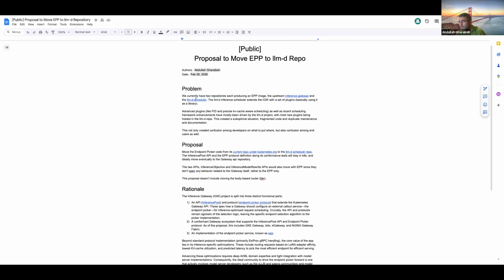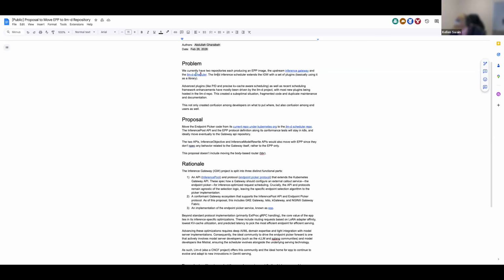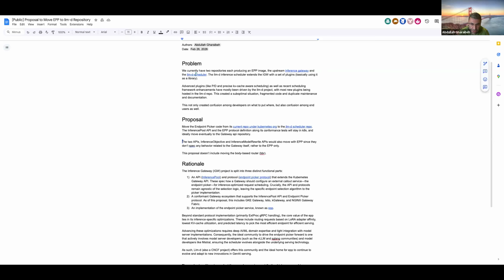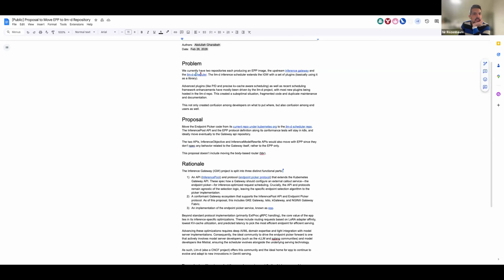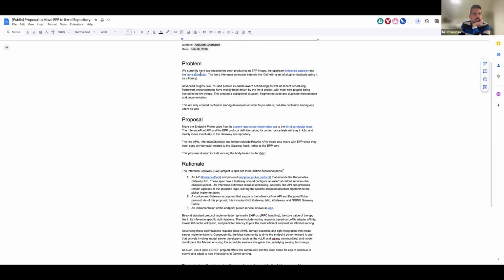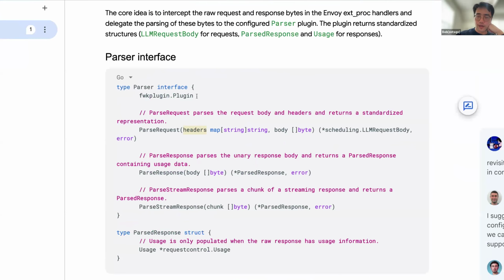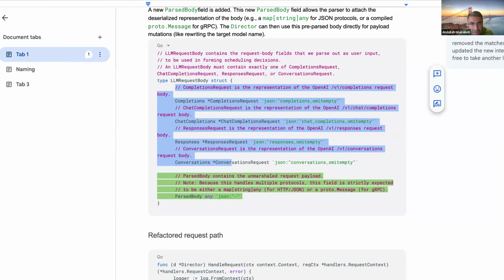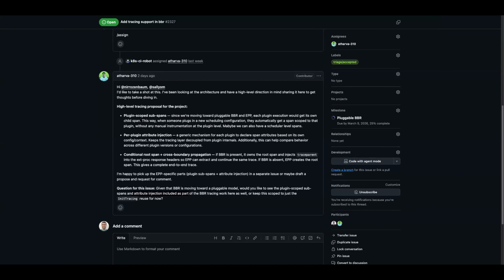WG-Serving: Inference Extension Weekly Sync for 2026-02-26